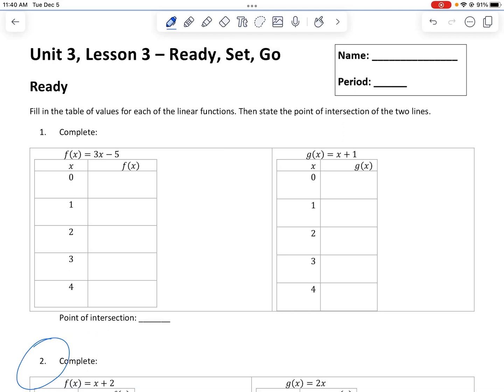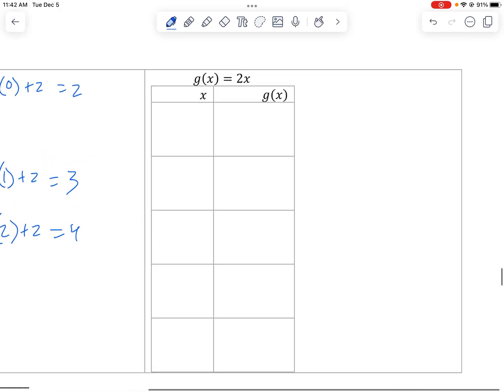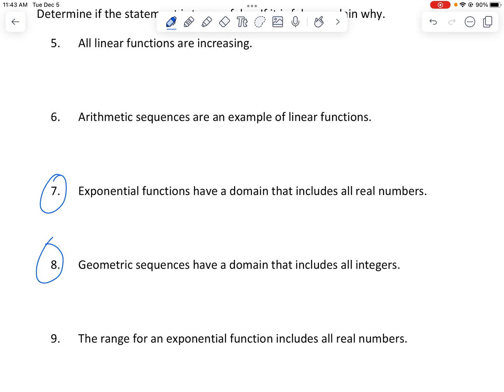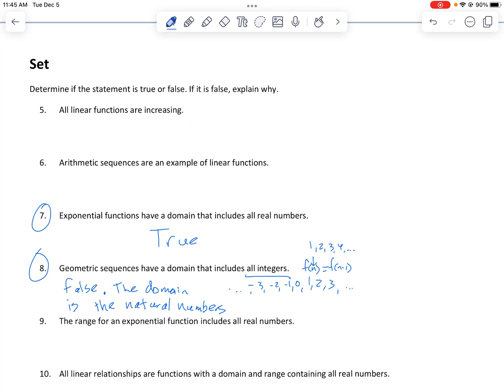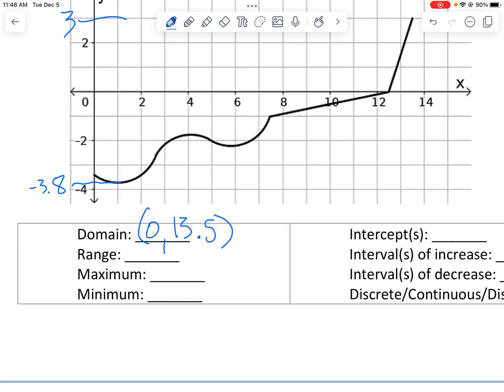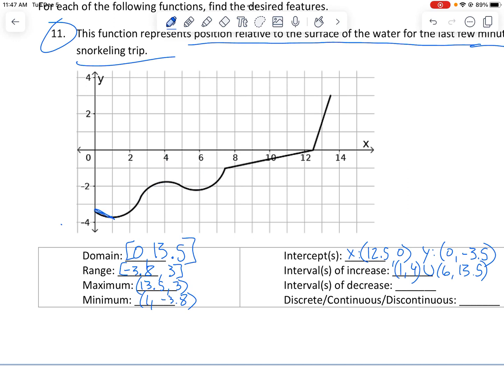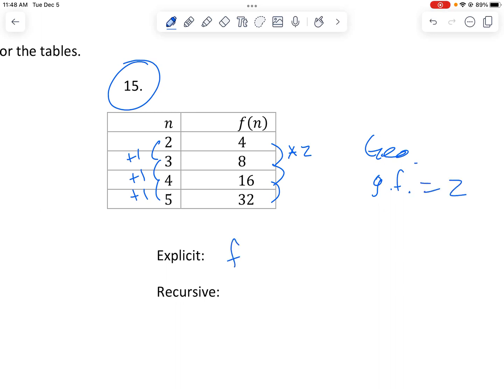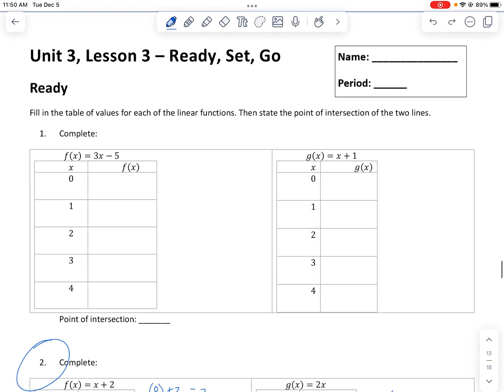Unit 3 Lesson 3 Ready Set Go Lesson